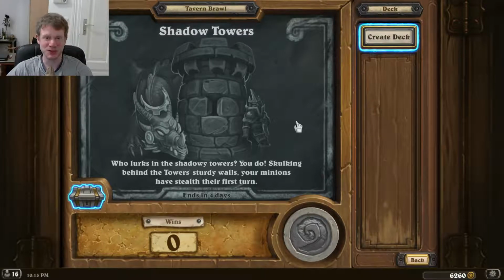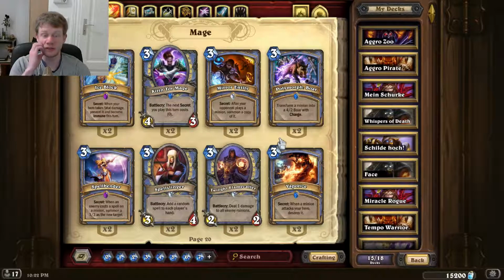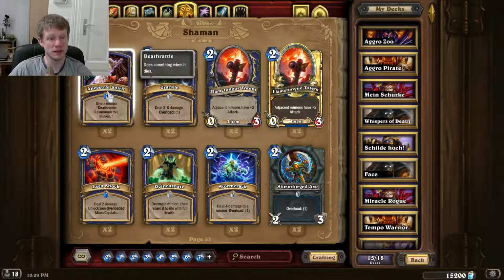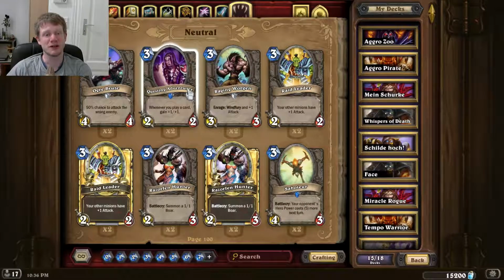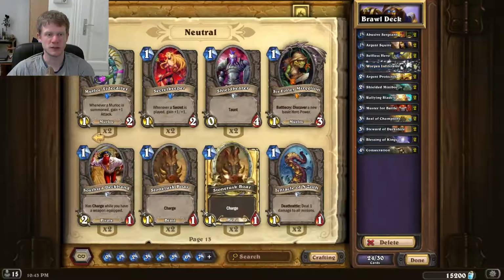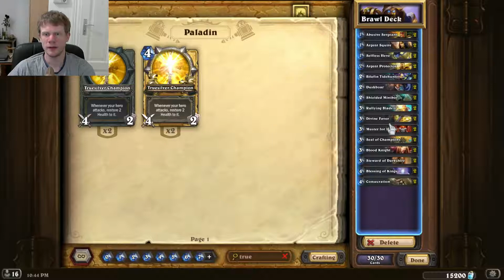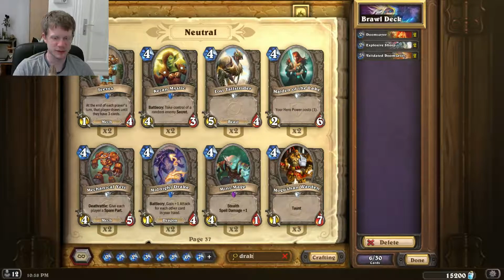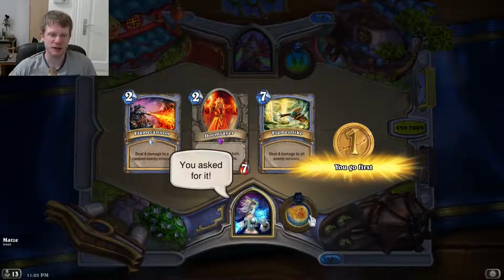[Hearthstone] Tavern Brawl - Shadow Towers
First games of the new Tavern Brawl. Video starts with a Review of the Cards which are good for this brawl.